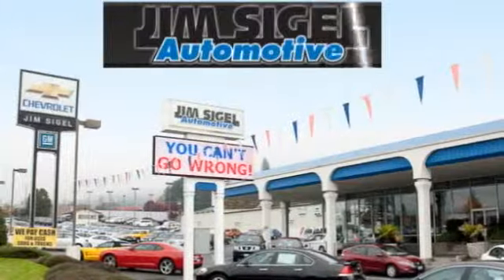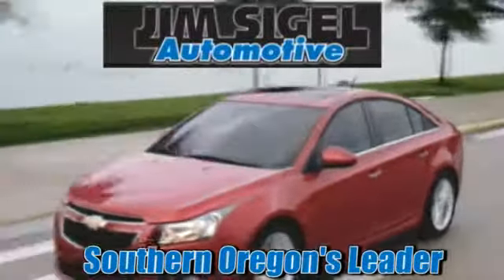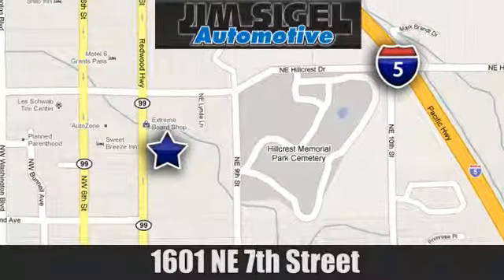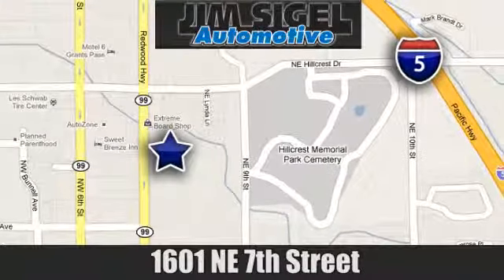2016 Honda HR-V Grants Pass, OR HT16039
Year: 2016
Make: Honda
Model: HR-V
Trim: LX
Engine: 4 Cylinder
Transmission: Continuously Variable Automatic
Color: Misty Green Pearl
Stock #: HT16039
VIN: 3CZRU6H32GM722214

Address:
1601 NE 7th St